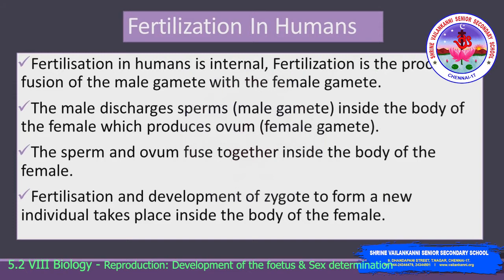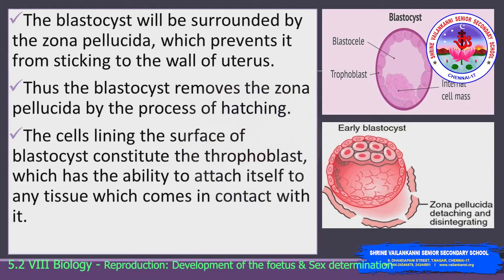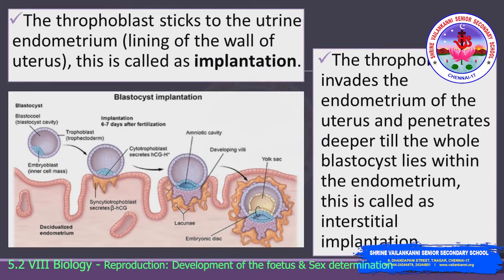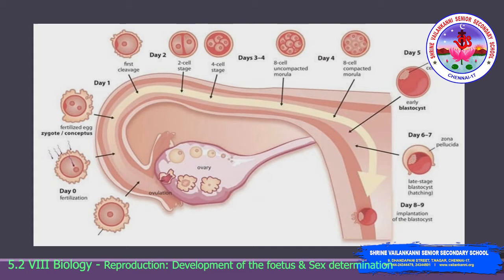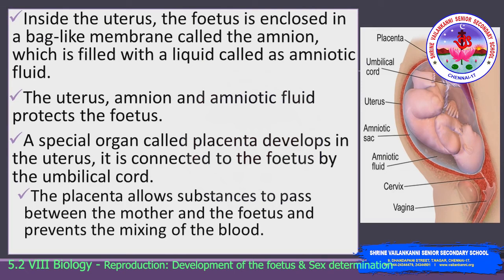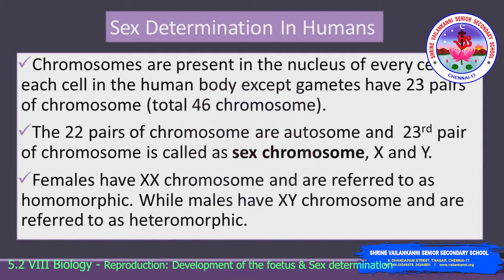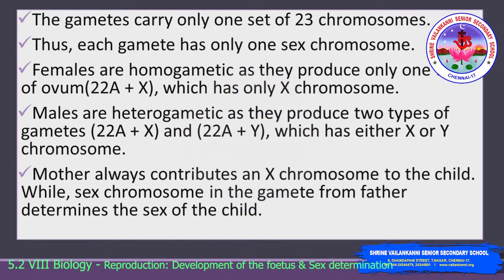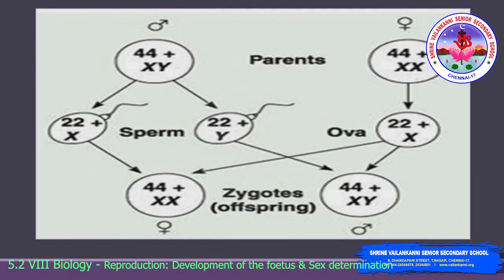SVSSS ( 8 CBSE) VIII - Biology - 5.2 - Reproduction: Development of the foetus & sex determination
Duration: 08m43s

Lesson Description:
Class 8, Science, 5.2 - Reproduction: Development of the foetus & sex determination

After fertilization, the zygote passes into the uterus and develops into the foetus. The development of human embryo is divided into three trimesters, each trimester lasting roughly three months. It takes about nine months for the embryo to grow and develop into a fully formed baby. This video provides information about the development of the foetus and about also sex determination in humans.